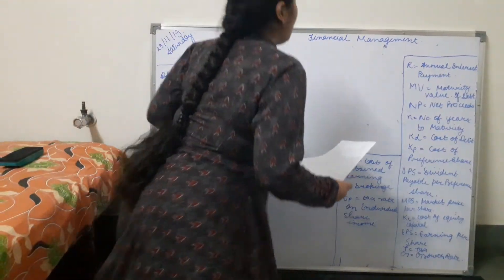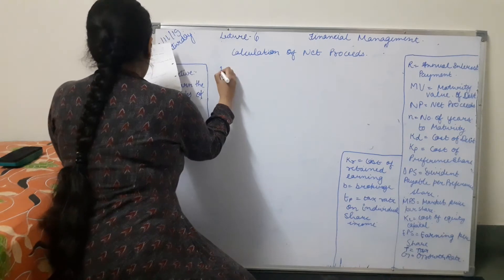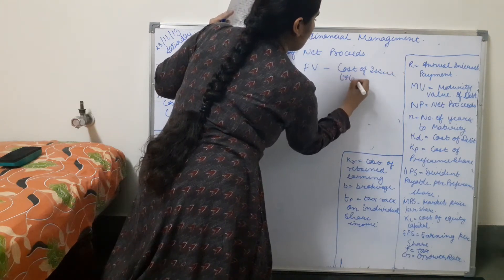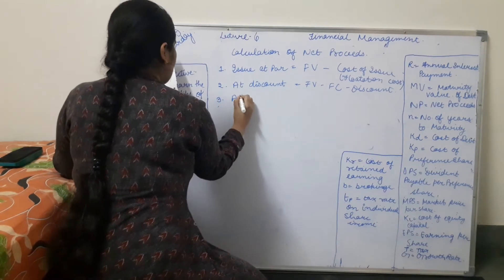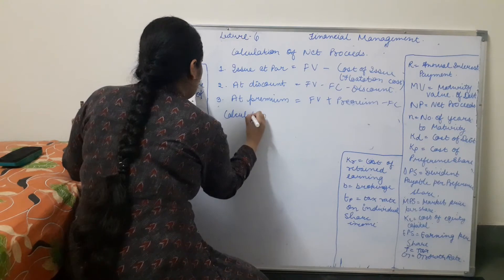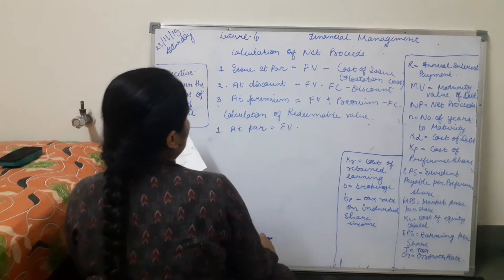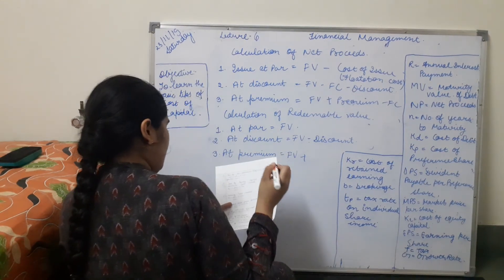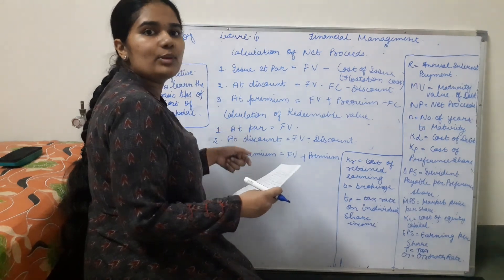Financial Mgmt (lecture 7) Cost of Net Proceeds